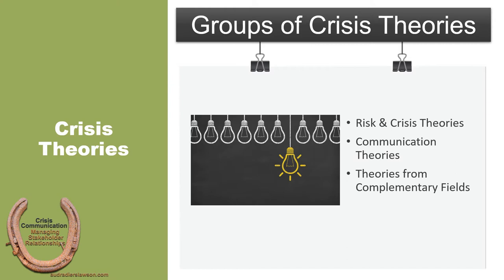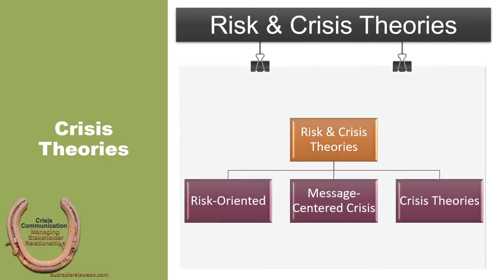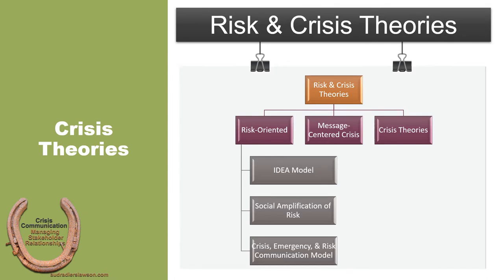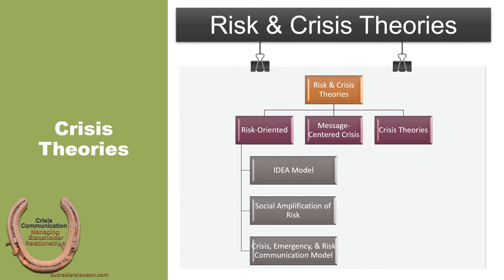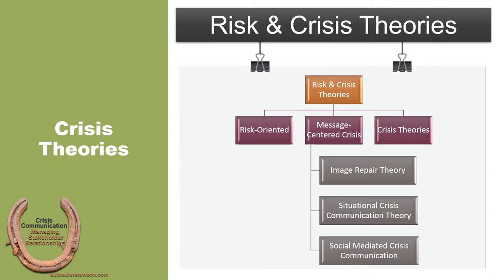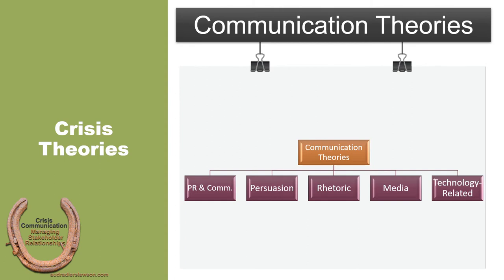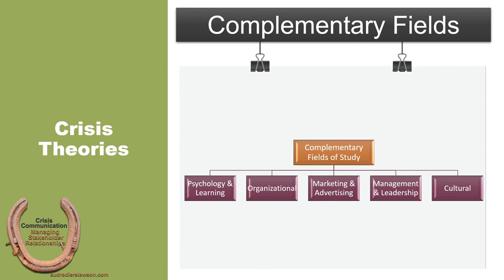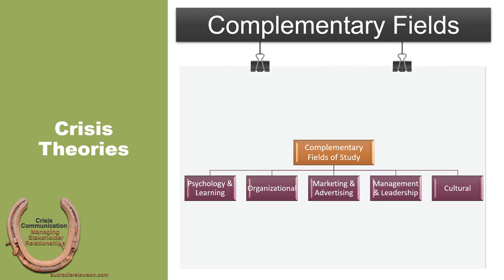15-2 Theories of Crisis Communication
This lecture supports the text Crisis Communication: Managing Stakeholder Relationships and highlights and expands on material covered in chapter 15.